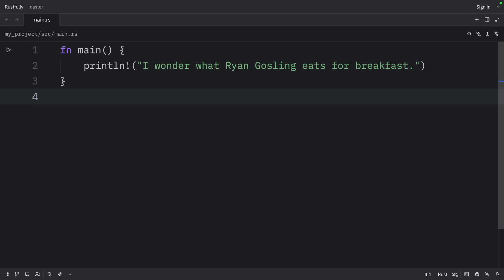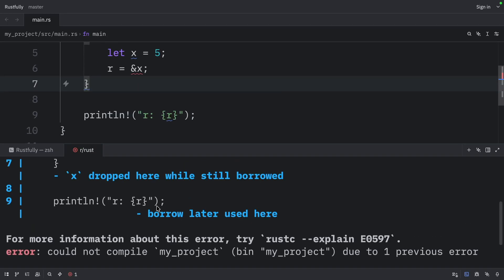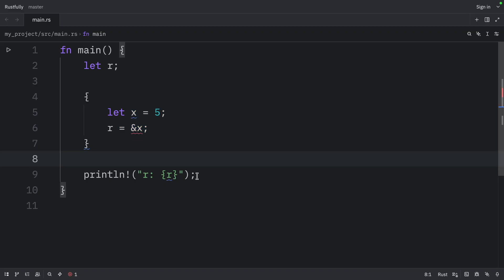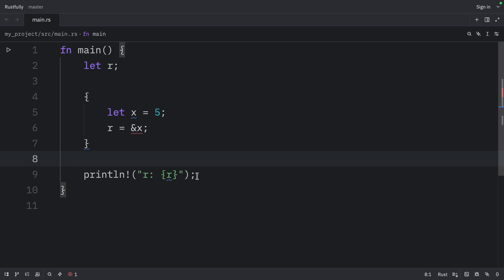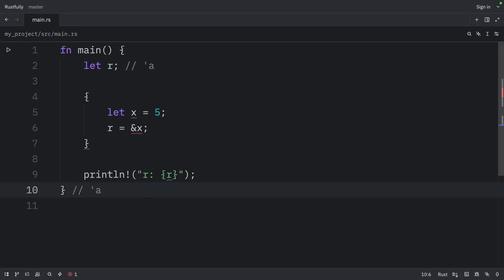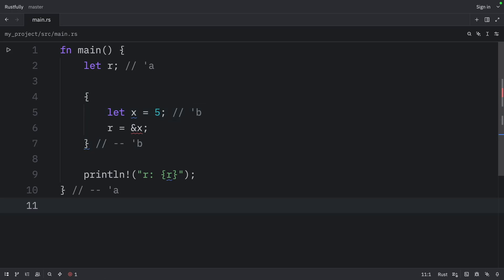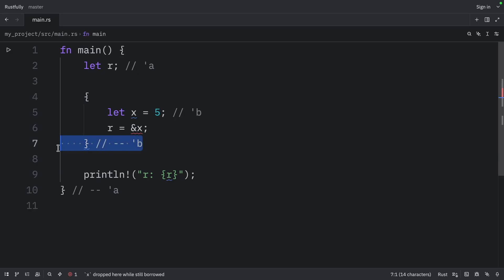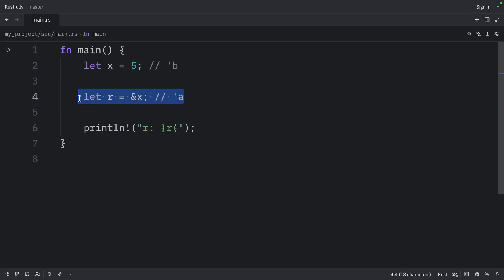68: Hello, Rust Lifetimes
Today we're going to start learning about lifetimes in Rust! There will be around 3-4 more videos following this one.